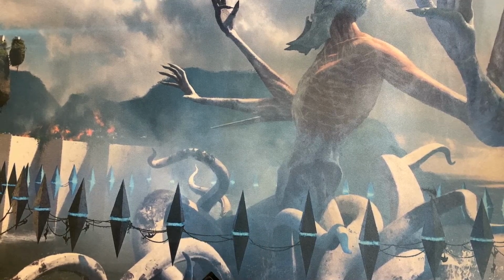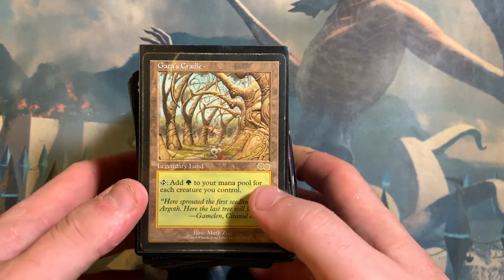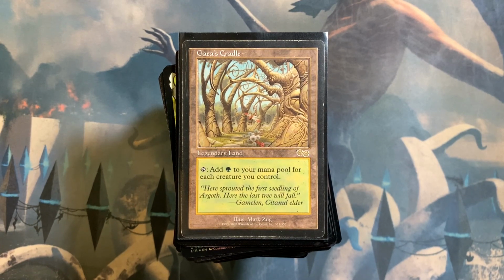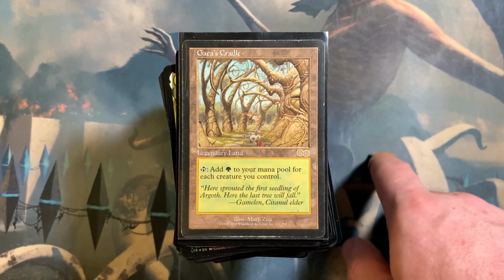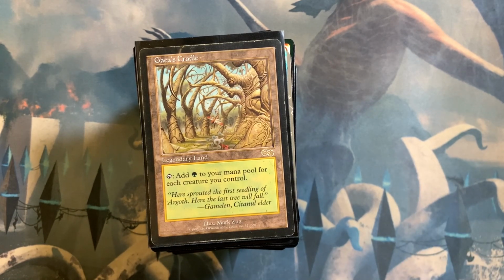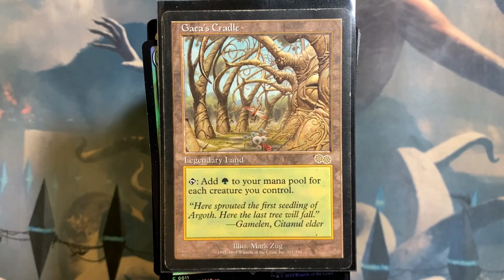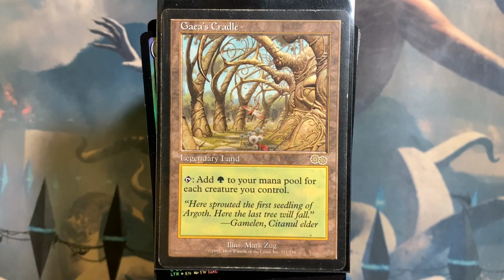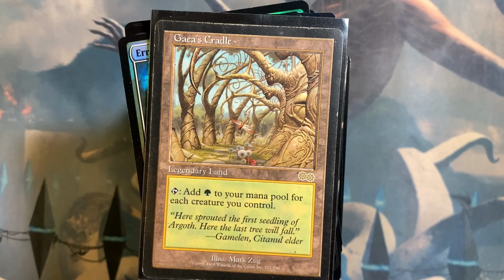I bought a Gaea's Cradle